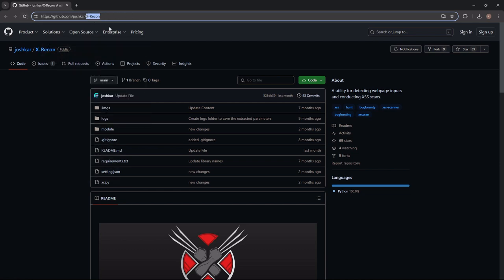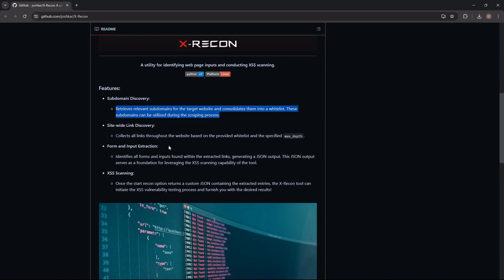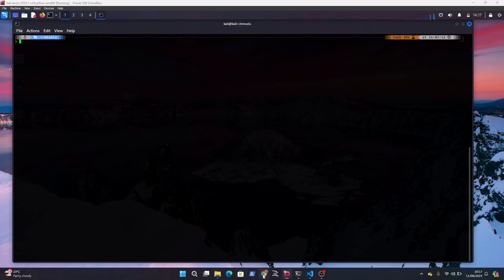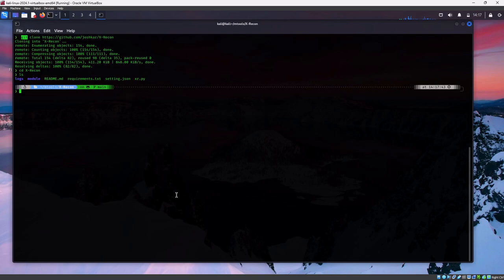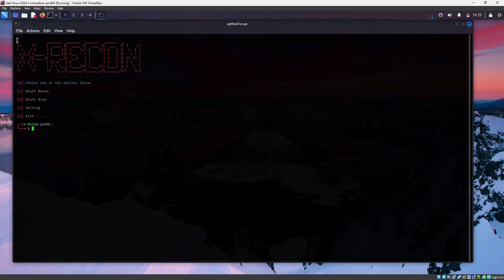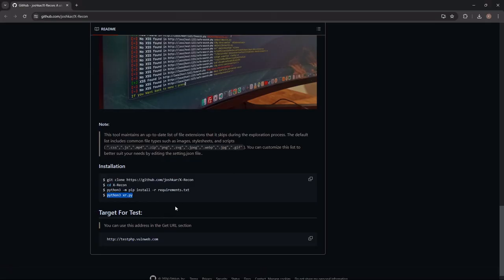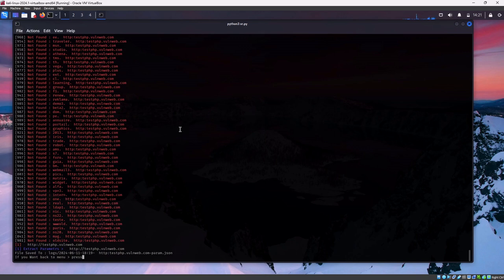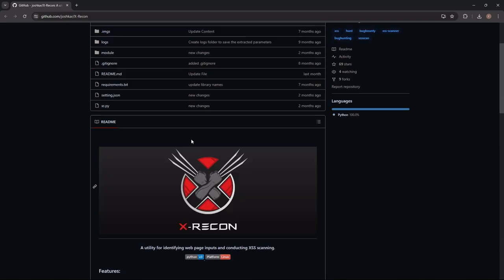Bug Bounty Tool Of The Week | X Recon Bug Bounty Tool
Hello Friends

In this video we start looking into Bug Bounty tools that can be helpful for the hunting of bugs. We will be looking into a tool after a couple of days. Let me know which tool you would like to learn or see us look into.